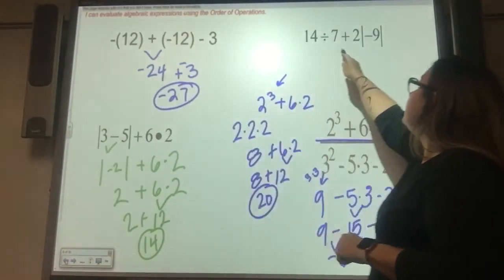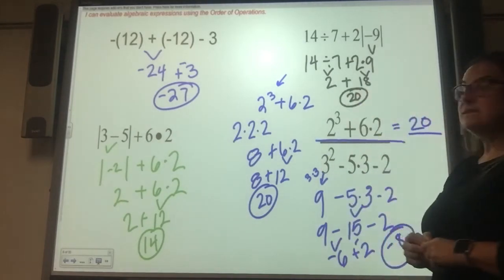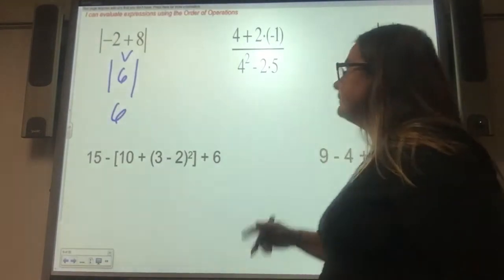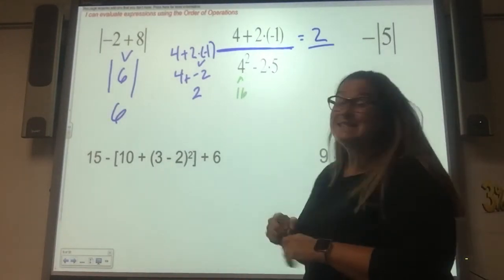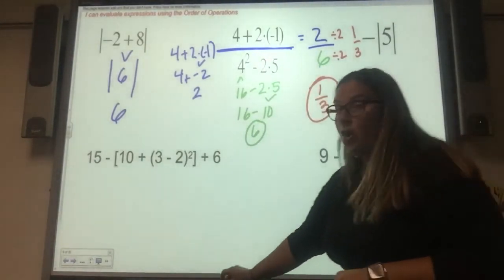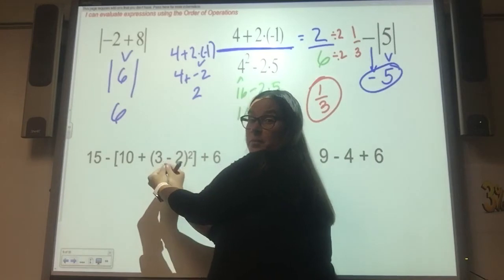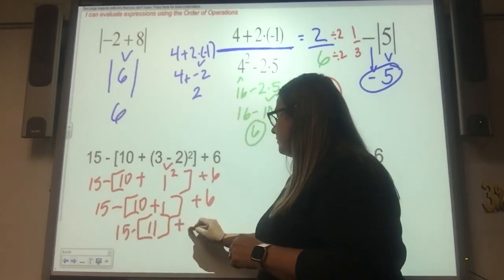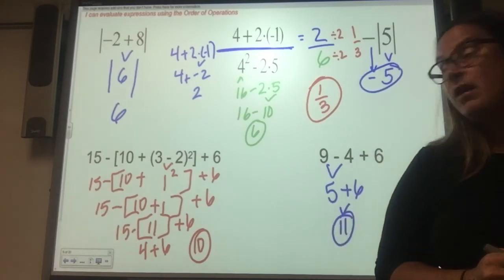20-21_Order of Operations Part II